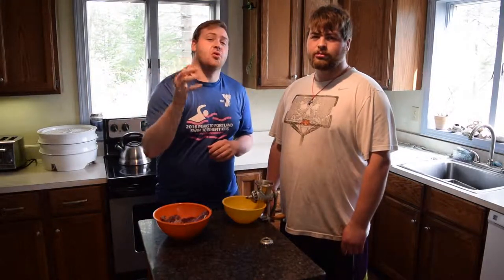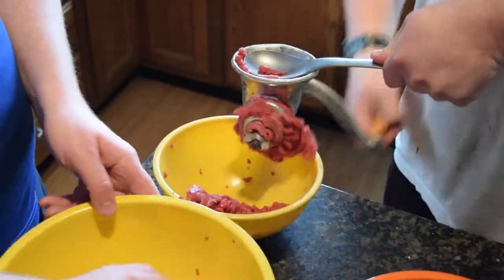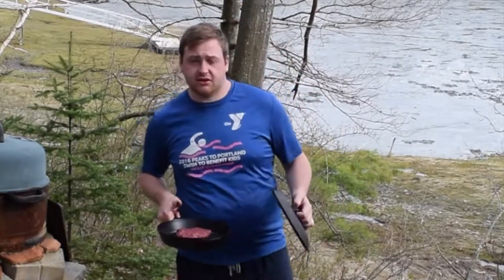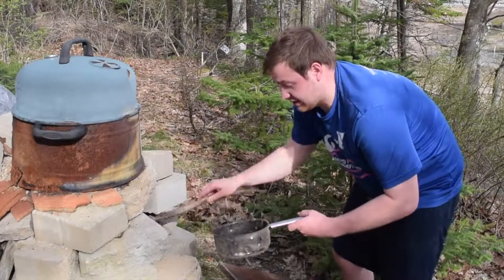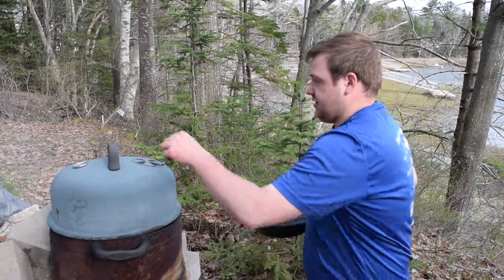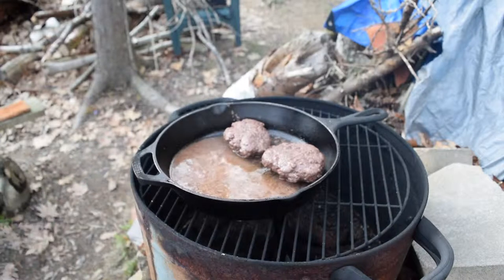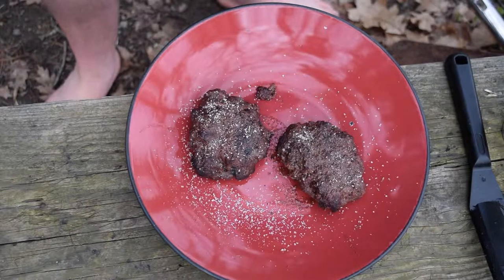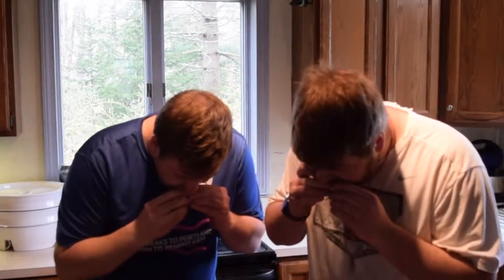Porcupine Burger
In this video, Bran and I make burgers out of a porcupine, he just got.

The Amazon.com links to My Most Recommended Identification Books to Buy:
*Plants:

*Mushrooms:
- Mushrooms of Northeastern North America